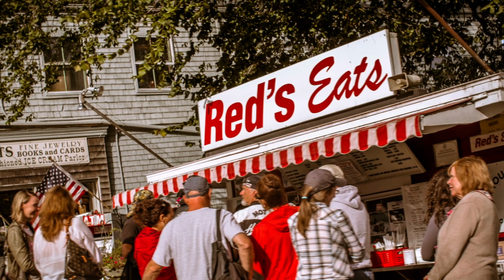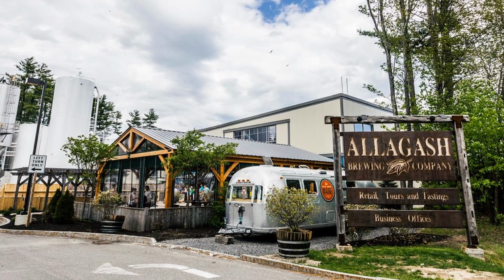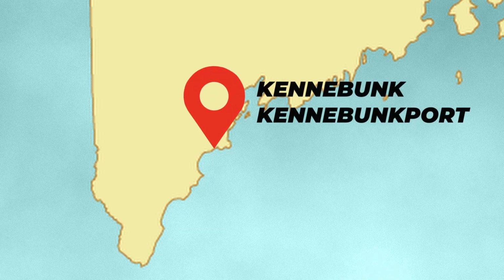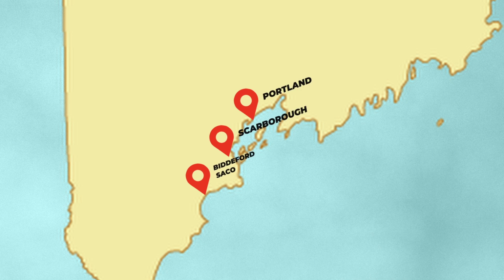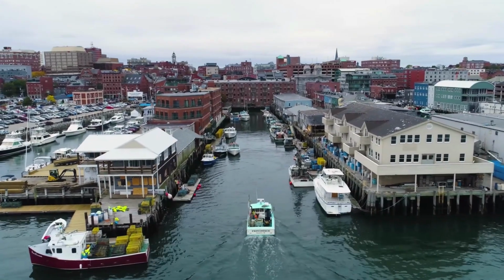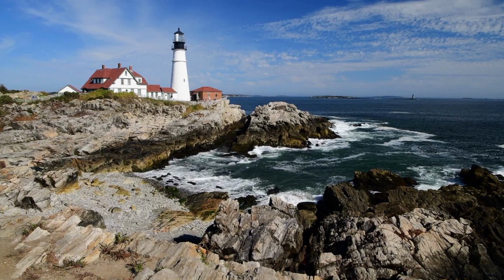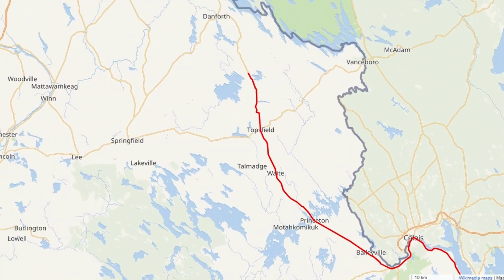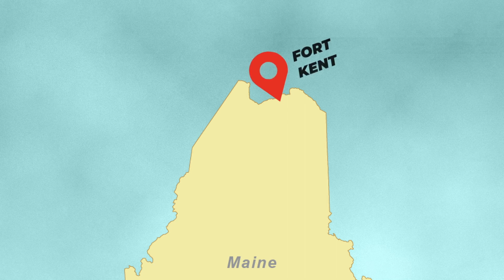Route One in MAINE!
If you're looking for a scenic road trip that showcases Maine's stunning coastline, historic landmarks, and charming towns, look no further than Route One. This 527-mile long road runs along the coast from Fort Kent in the north to Kittery in the south, and offers plenty of opportunities to take in the views, explore local attractions, and sample some of the state's famous cuisine.

Here are some of the highlights you won't want to miss on your journey along Route One:

History
Route One has a rich history that dates back to its origins as a Native American trail. During the Revolutionary War, the road was a key battleground, with important battles taking place in towns like Wiscasset and Thomaston. Today, you can explore some of the historic landmarks along the route, including the Penobscot Narrows Bridge and Observatory and Fort Knox in Prospect.

Scenic stops
One of the main draws of Route One is its stunning ocean views and charming coastal towns. Some of the must-see stops along the route include:

Boothbay Harbor: a picturesque town with a bustling harbor, art galleries, and restaurants.
Acadia National Park: a stunning national park with hiking trails, scenic drives, and panoramic views of the coast.
Portland Head Light: a historic lighthouse that has been in operation since 1791 and is now a popular tourist attraction.
Cultural attractions
Maine is home to many unique cultural attractions, and Route One is a great way to experience them. Some of the highlights include:

Maine Maritime Museum: located in Bath, this museum showcases Maine's maritime history, with exhibits on shipbuilding, lobstering, and more.
Farnsworth Art Museum: located in Rockland, this museum has a collection of over 15,000 works of American art, with a focus on Maine artists.
Owls Head Transportation Museum: located in Owls Head, this museum has a collection of over 150 historic aircraft, cars, and motorcycles.
Food and drink
No trip to Maine would be complete without sampling some of the local cuisine. Along Route One, you can find plenty of seafood shacks, lobster pounds, and craft breweries. Some of the must-try spots include:

Red's Eats: a roadside shack in Wiscasset that serves up some of the best lobster rolls in Maine.
Allagash Brewing Company: a craft brewery in Portland that's known for its Belgian-style beers.

Conclusion
Whether you're a history buff, a nature lover, or a foodie, Route One has something for everyone. Some practical tips for planning your trip include visiting in the summer or early fall to avoid the crowds, taking the time to explore some of the smaller towns and attractions along the way, and bringing plenty of sunscreen and bug spray. So hit the road and discover the beauty and charm of Maine's stunning coastline on Route One!

You can listen to the audio podcast on any podcast app.  Just search for Make Maine Your Home.

00:00-01:32 Route One in Maine
01:32-02:00 Cultural Stops
02:00-02:16 Best food on Route One
02:16-06:16 Where to stop on Route One
06:16-06:51 If you Make Maine Your Home you don’t have to do it alone!